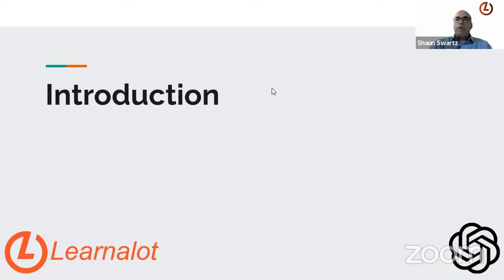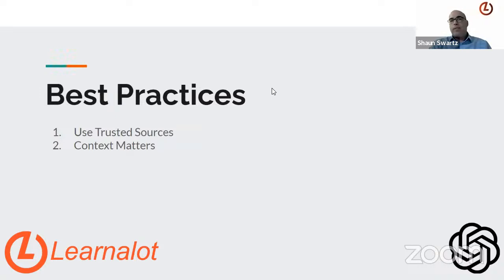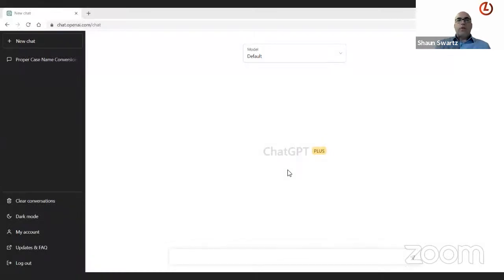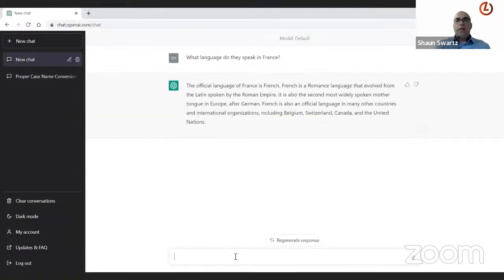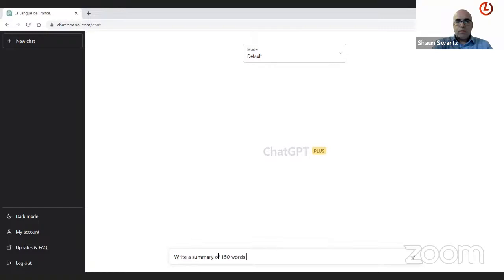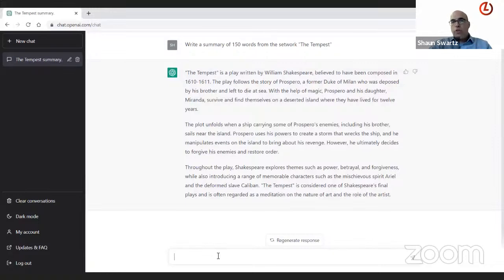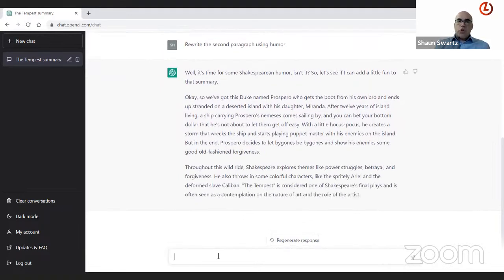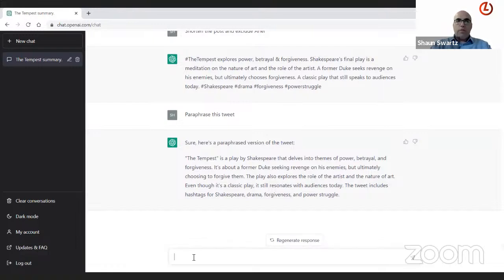ChatGPT for Educators